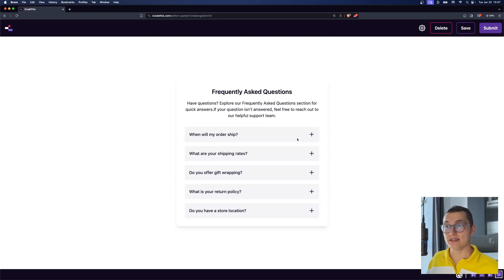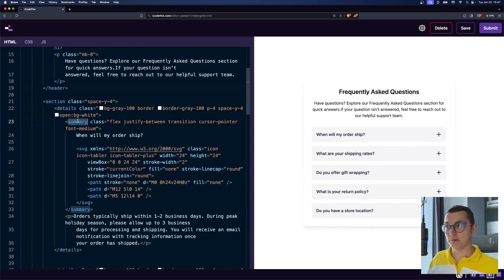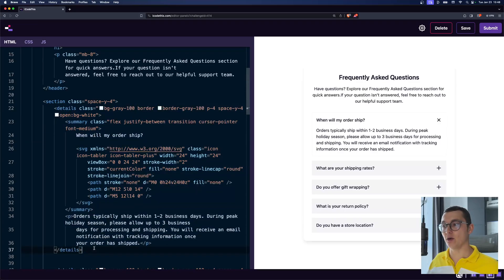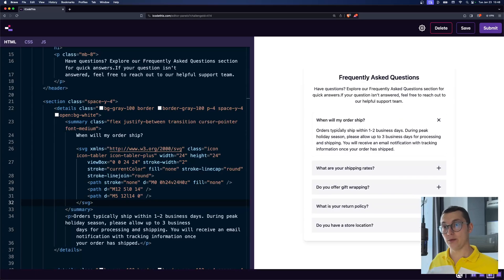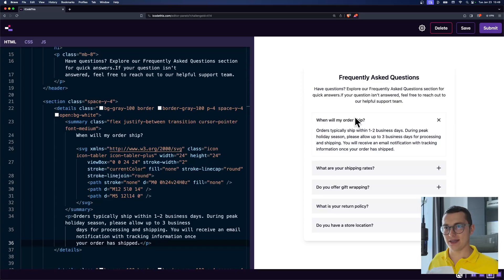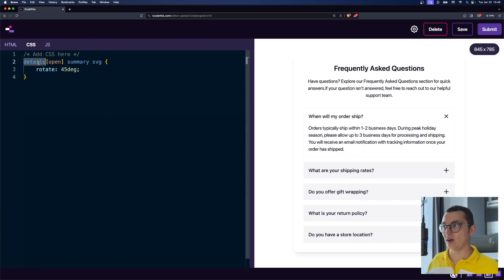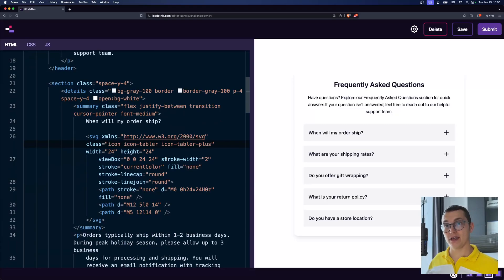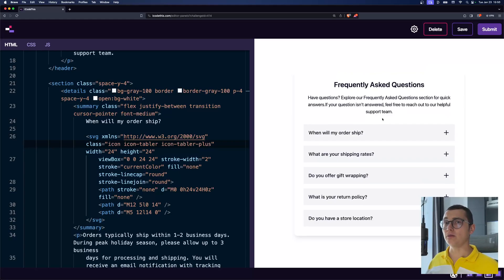Quick Accordion with HTML - No JavaScript required!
Did you know that you can use the details and summary tags in HTML to quickly create an accordion in HTML? In this video I'm showing you how.